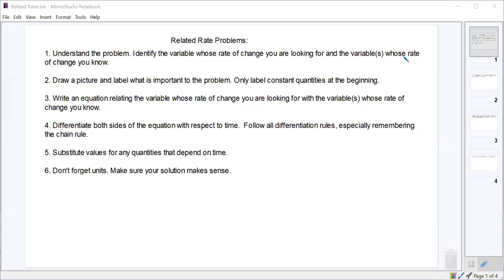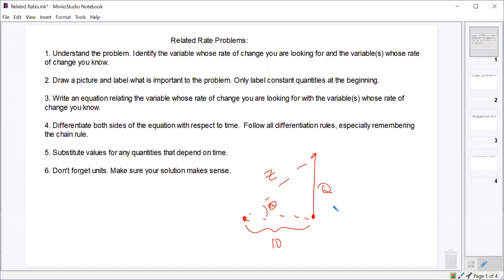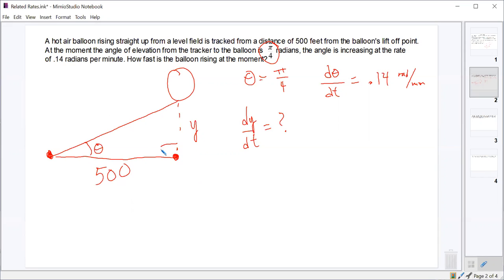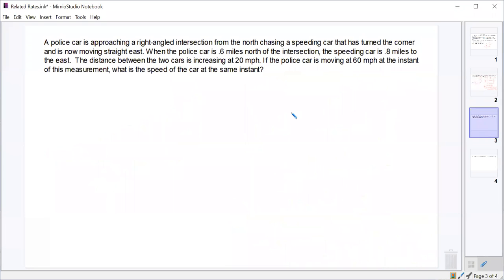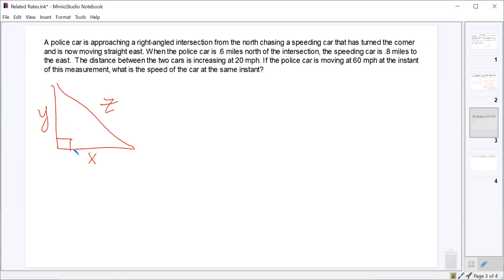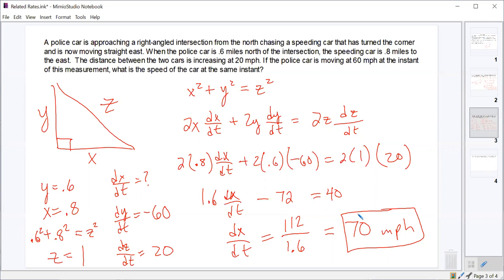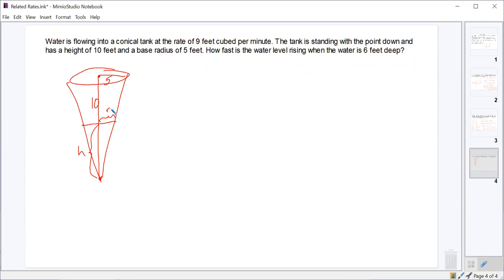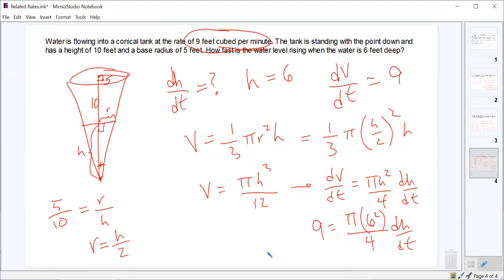10-15-20 Period 3